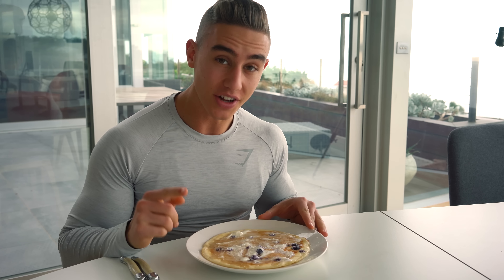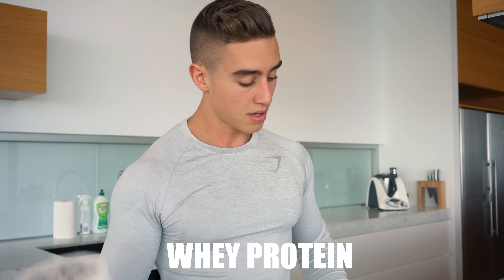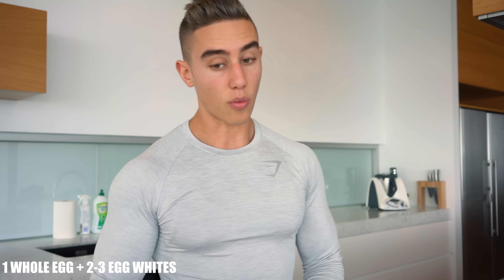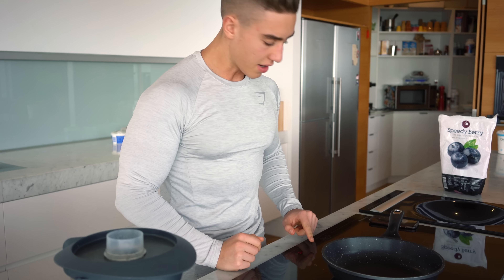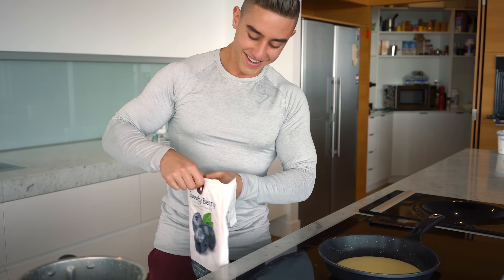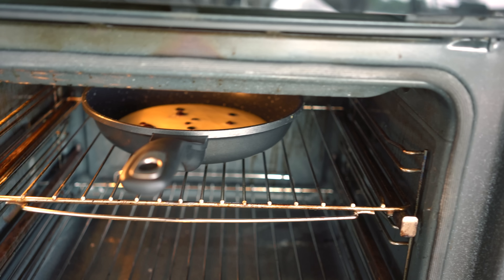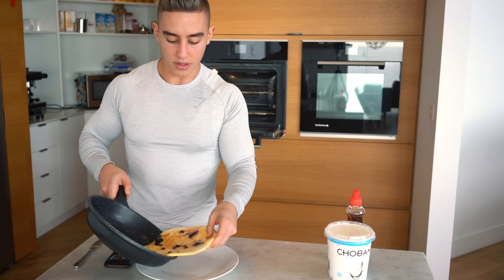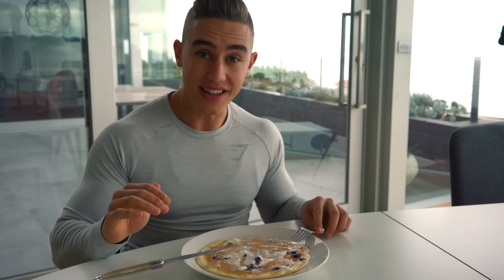The Best Protein Pancake Recipe | LOWEST CALORIES| Zac Perna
Let Me Coach You and get your diet and training plan:
Videographer -
 Hafiy 🤙🏻

About Zac Perna:

I Love Food, Fitness and having a laugh! Welcome To My Life!
•24. Melbourne, Australia